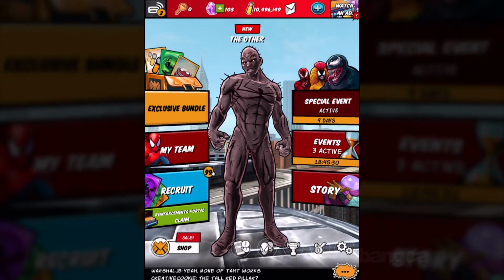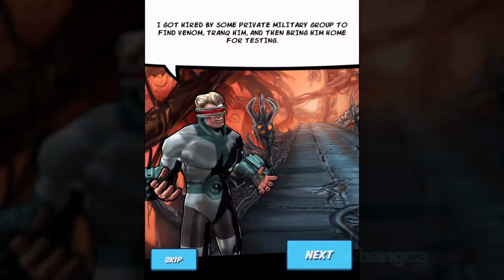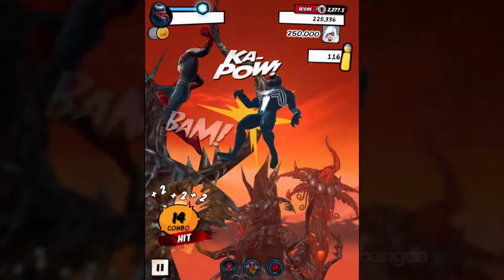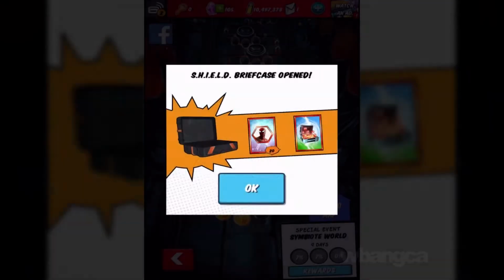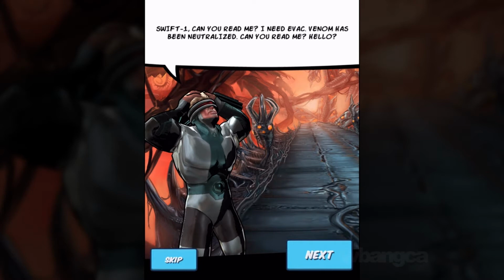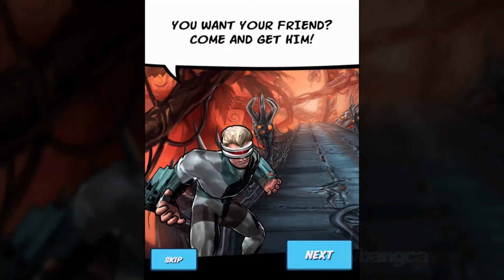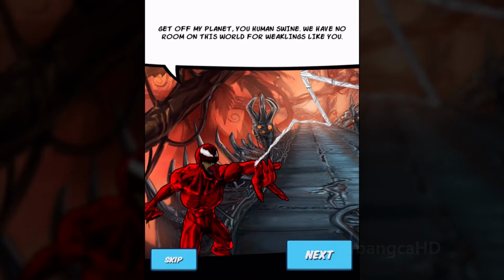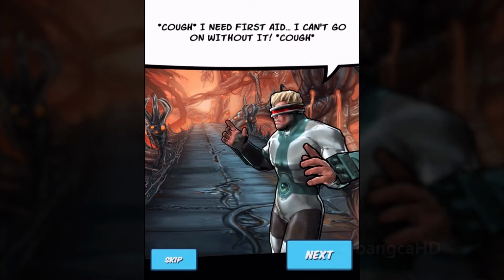Spider-Man Unlimited - Infinity War Event 1